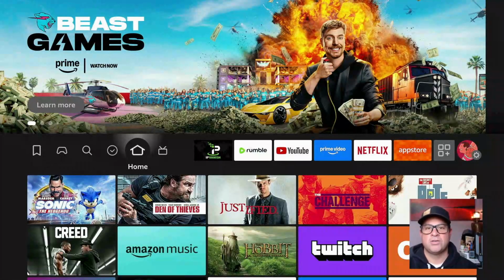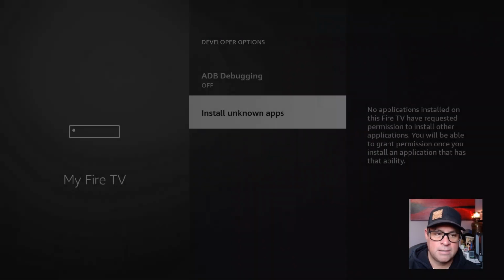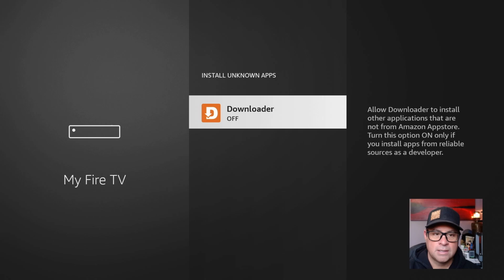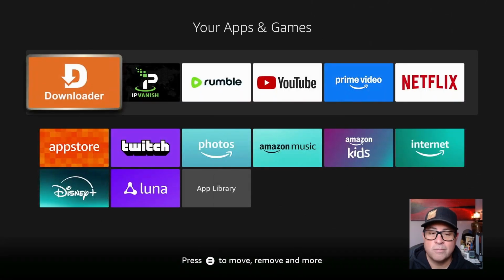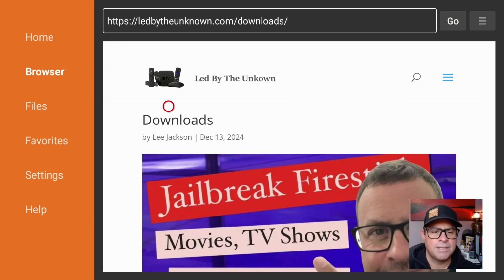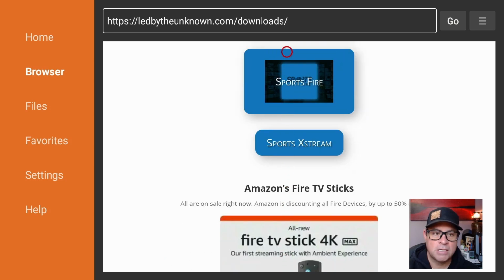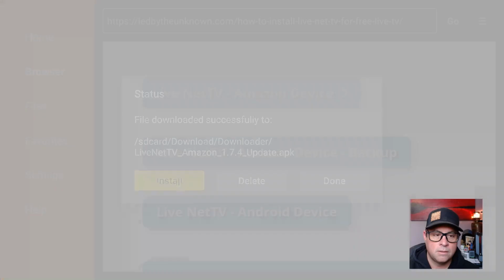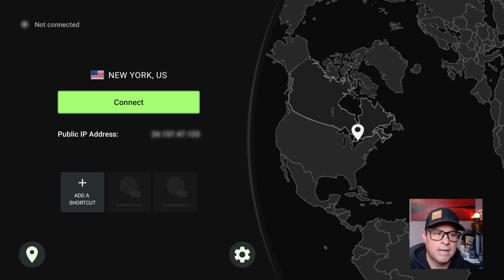How to watch the Super Bowl Free Jailbreak Firestick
The Eagles and the Commanders will kick off Sunday, January 26 at 3 p.m. ET in Philadelphia.
The Chiefs and the Bills will follow at 6:30 p.m. ET in Kansas City.